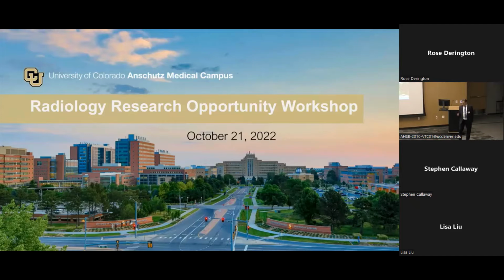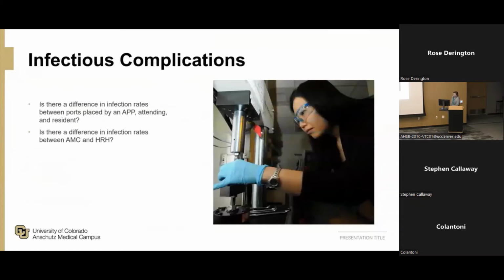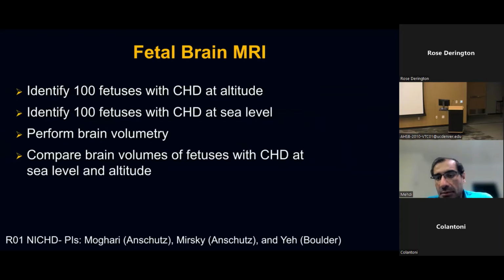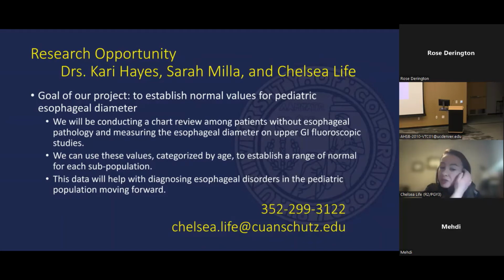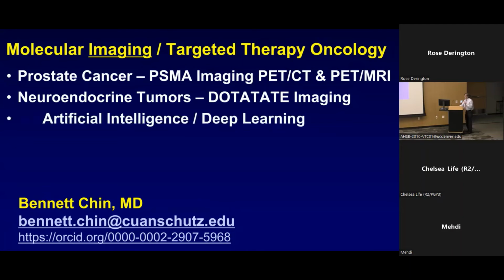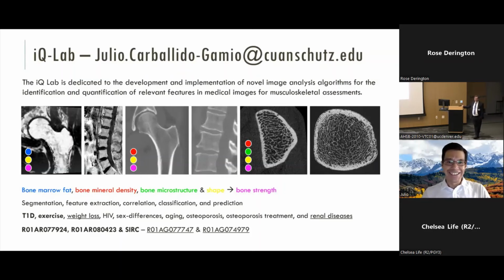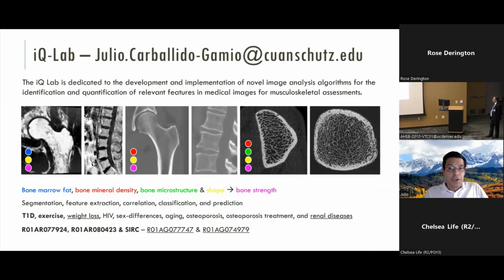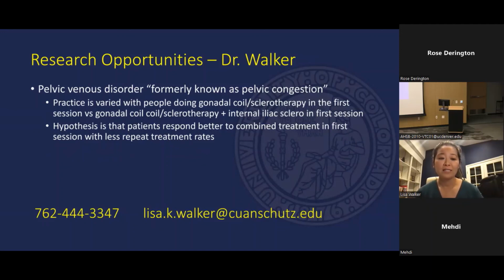Radiology Research Opportunity Workshop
A presentation of research opportunities and accomplishments in the Department of Radiology, University of Colorado School of Medicine. Recorded on October 21, 2022, at the CU Anschutz Medical Campus.